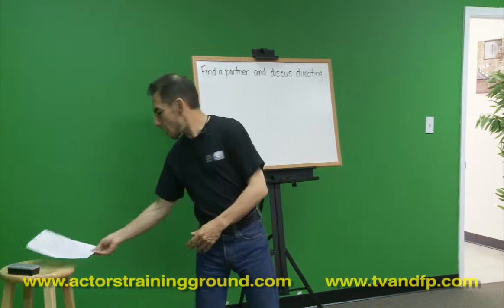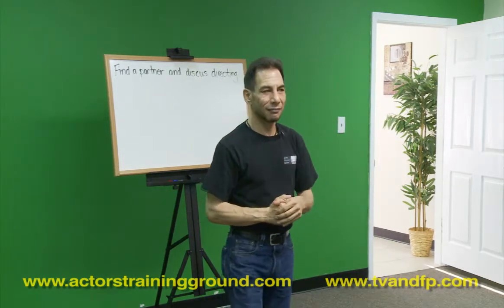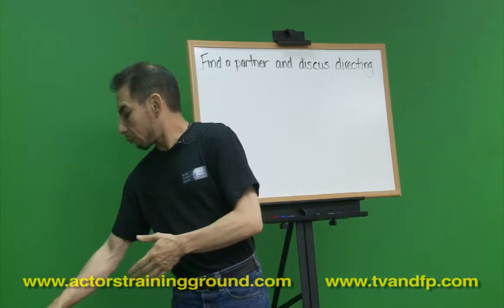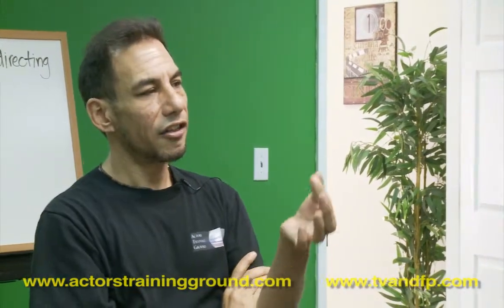Part 3 DVCPRO HD 720p24